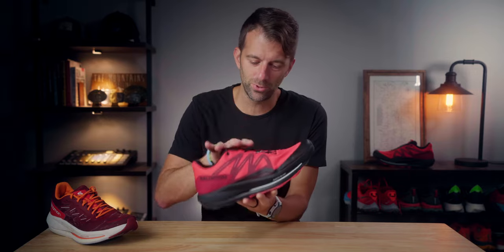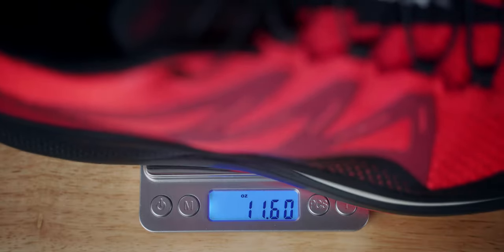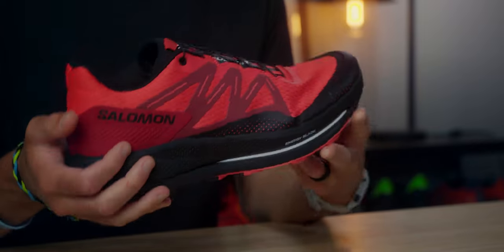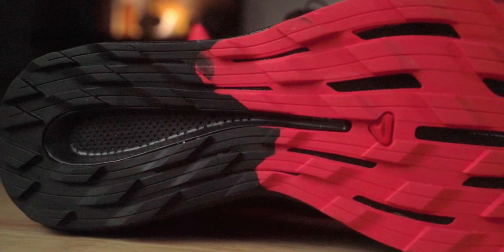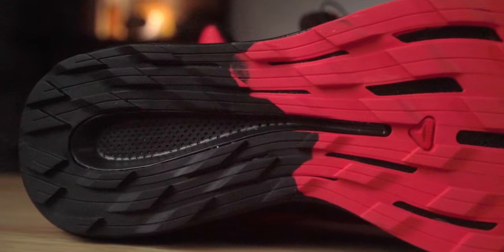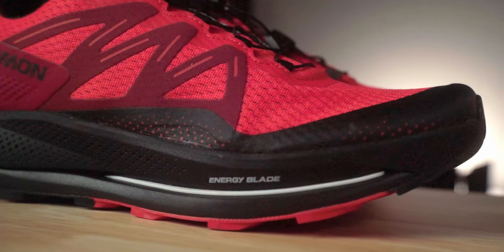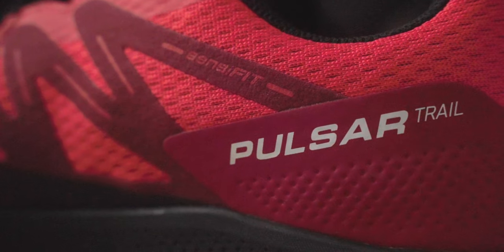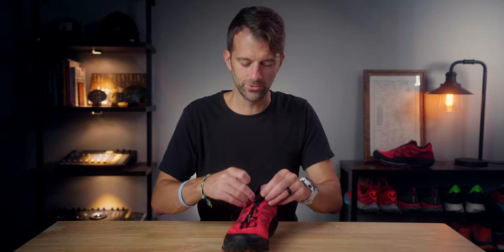Salomon Pulsar Trail Shoe Review // Comfortable for Long Trail Days?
GPS Watches:
* Garmin Fenix 7
* Garmin Enduro
* Coros Vertix 2

Running Gear:
* Favorite Running Belt
* Favorite Running Headlamp
* Favorite Massage Roller

📫 IF YOU WANT TO SEND SOMETHING:
610 W. Navajo # 3888

Table of Contents:
00:00 - Intro
00:39 - Specs
03:03 - Fit
04:27 - Ride
05:46 - Appeal
06:39 - Whats' the Deal?
07:15 - Hot Weather Concern
07:45 - Wrap Up

My channel is viewer-supported. Thank you!  I am a participant in the Amazon Services LLC Associates Program, an affiliate advertising program designed to provide a means for me to earn fees by linking to Amazon.com and affiliated sites.